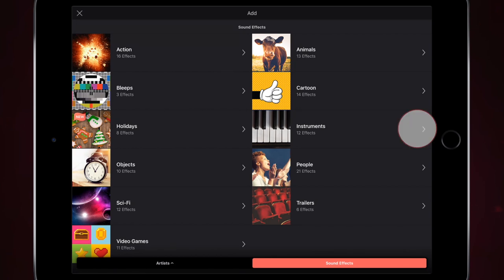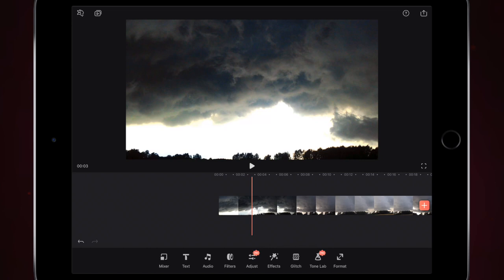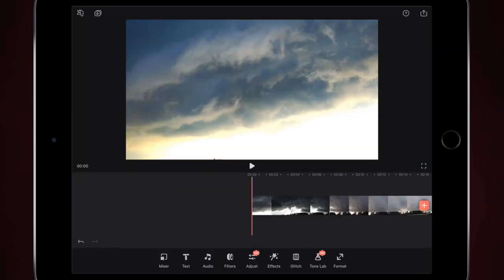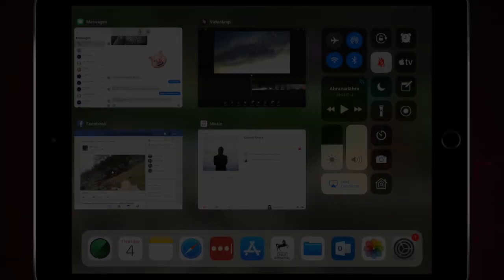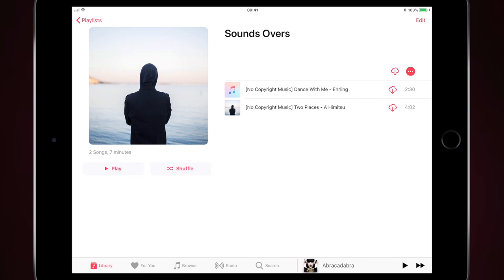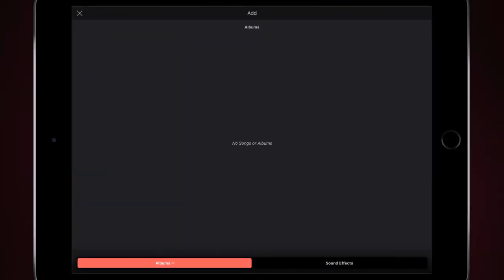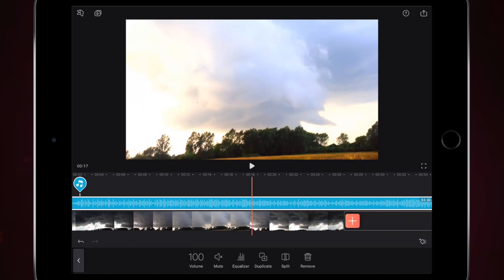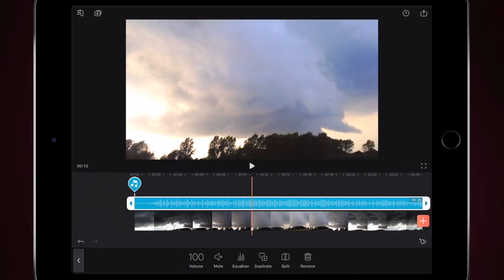Videoleap Tutorial | Adding Music Tutorial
Adding music to VideoLeap Projects

▻ Add music to video projects in video leap